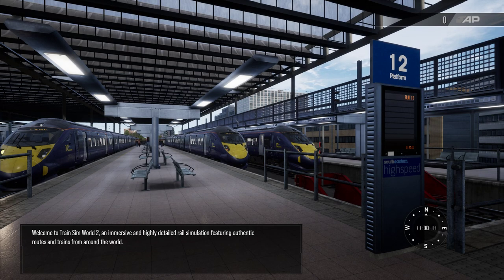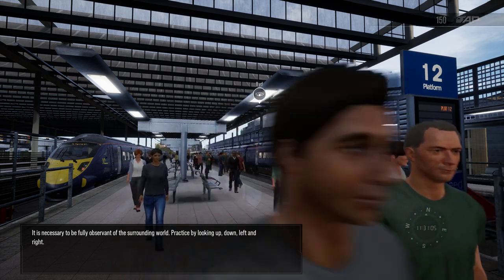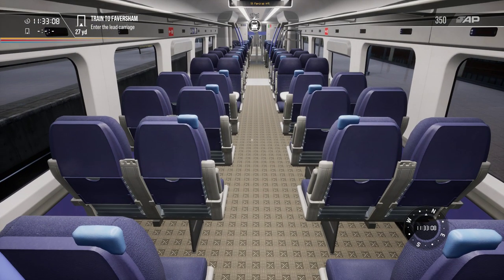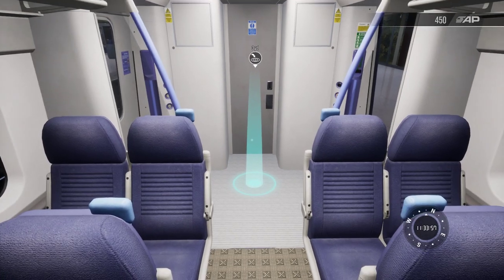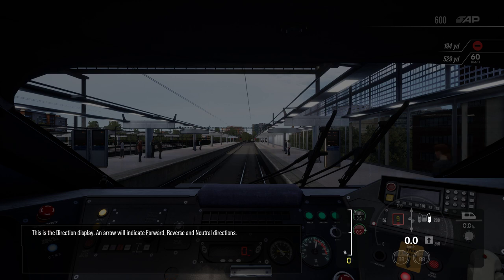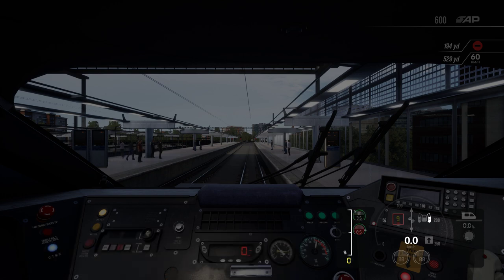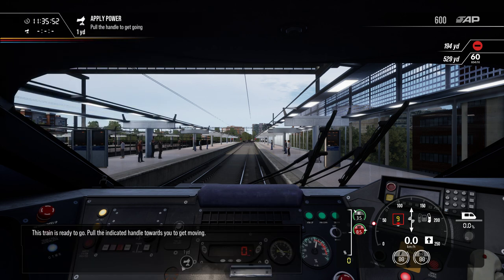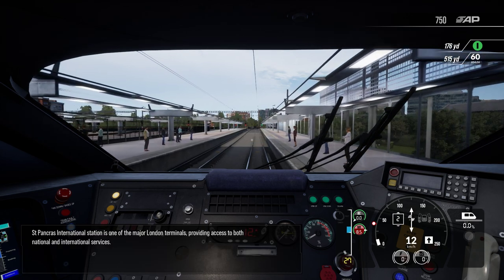Train Sim World 2 | Class 395 Hitachi Javelin | London to Faversham | Let's Play | Gaming Video | HD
Here is my latest let's play gaming video of Train Sim World 2 and here I am going to be using the Class 395 Hitachi Javelin on the Kent High Speed London to Faversham route. I also point out a glitch that you will need to lock the doors otherwise it will not take power. Something that the tutorial doesn't mention!